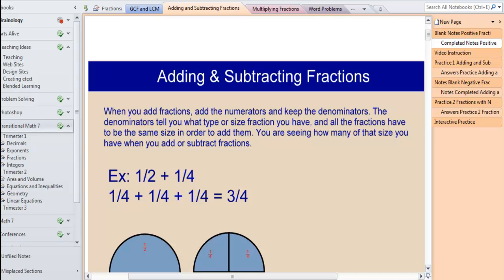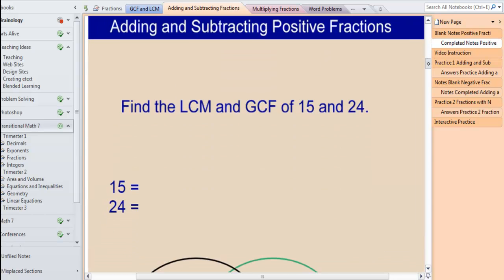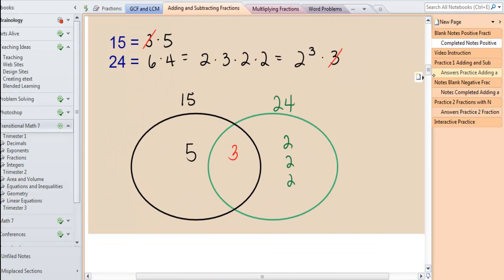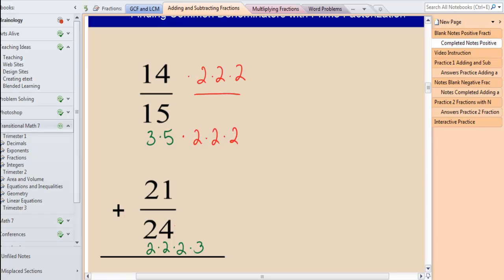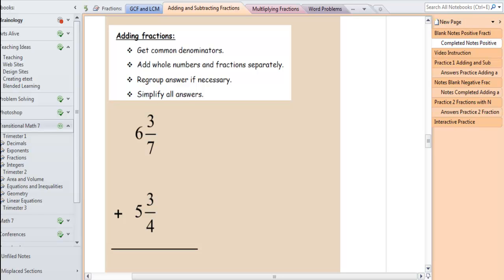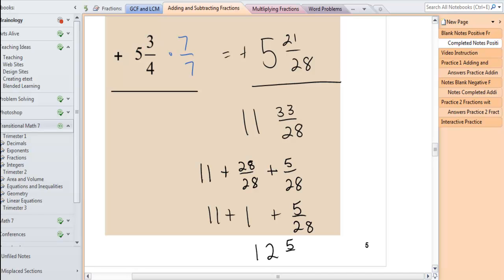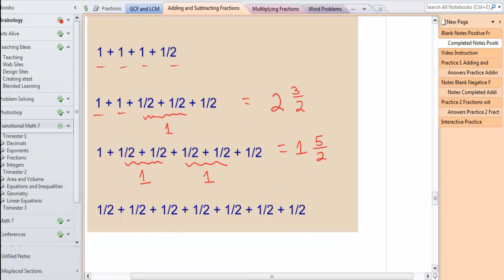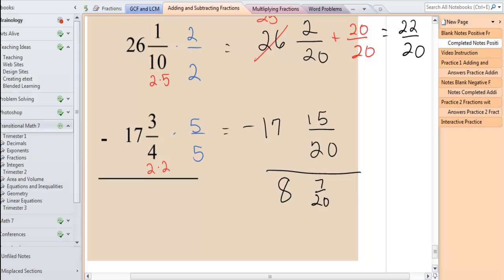Fractions: Adidng and Subtracting Positive Fractions